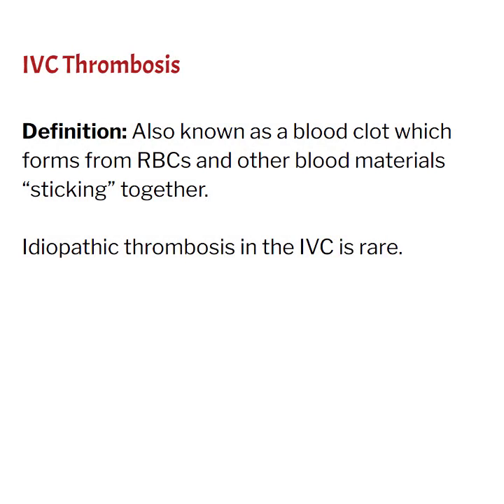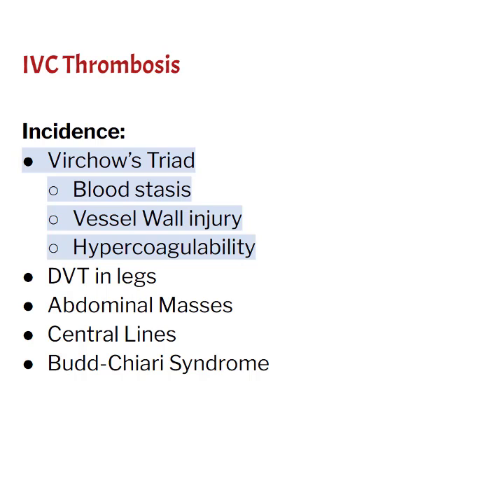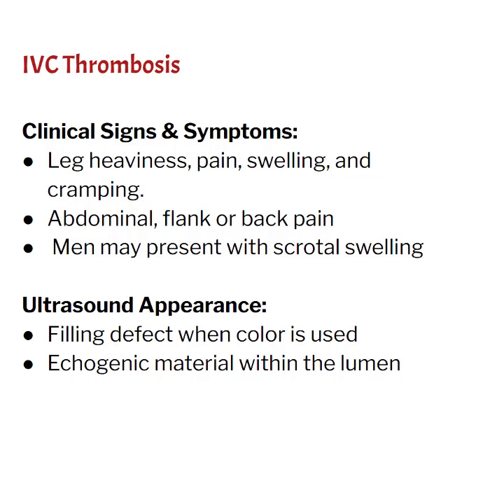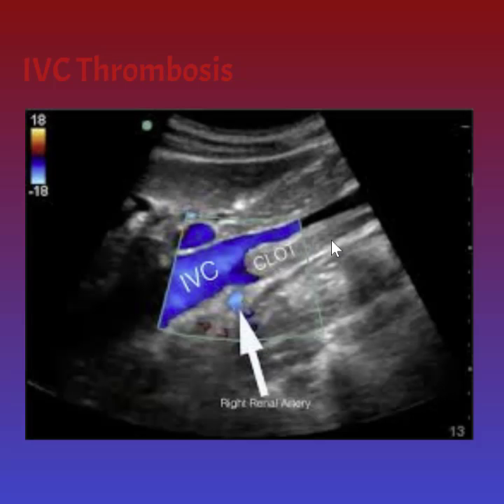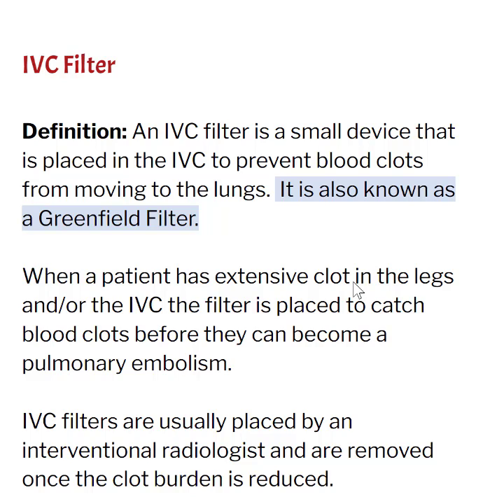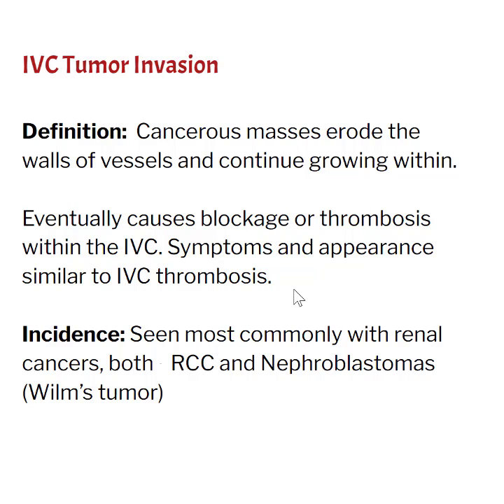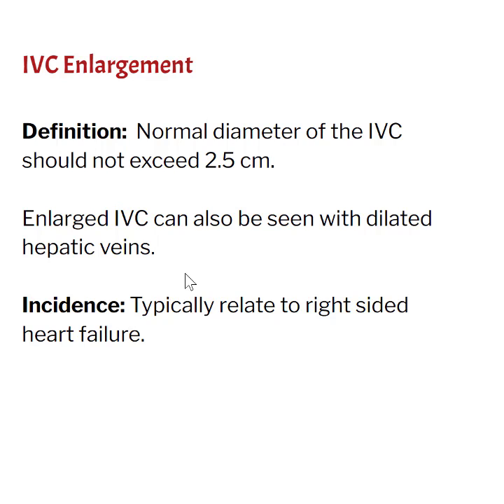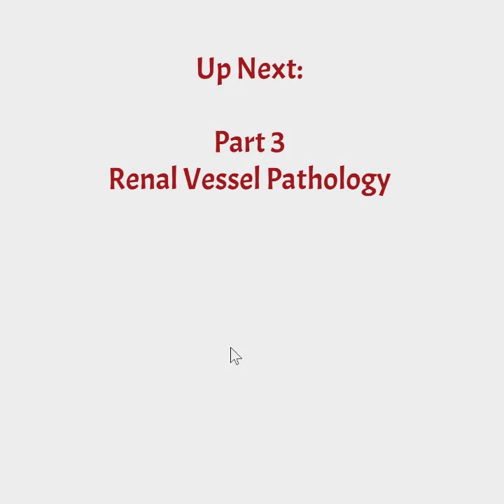2 Abdominal Vascular Pathology IVC